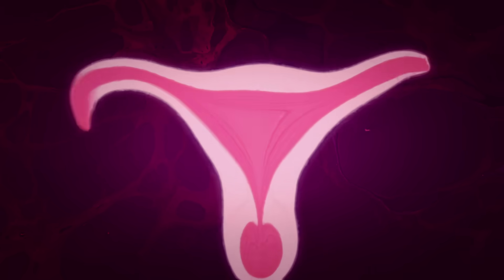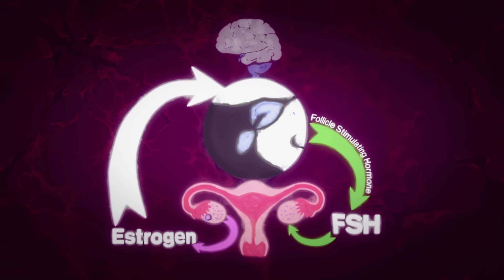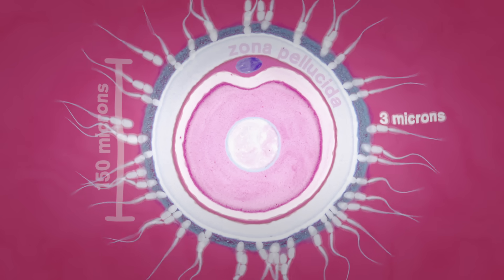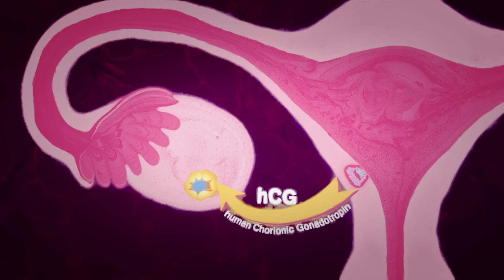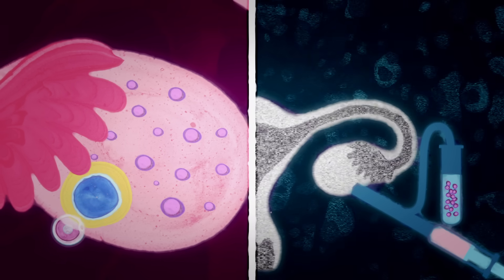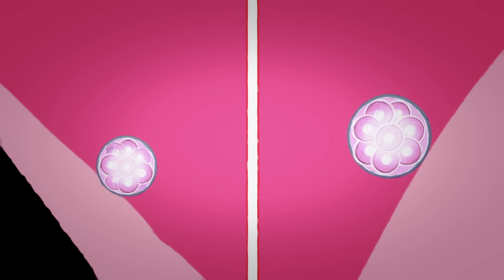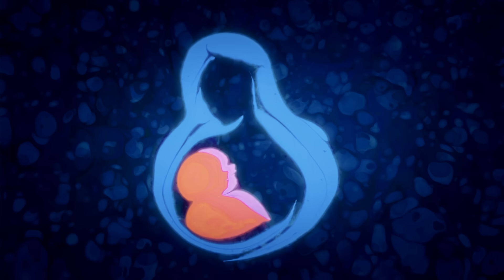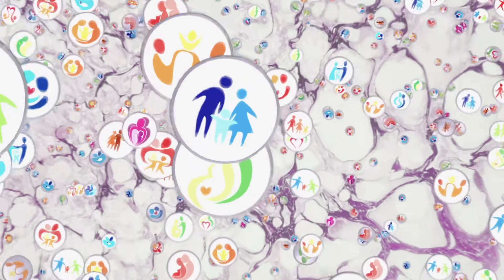How in vitro fertilization (IVF) works - Nassim Assefi and Brian A. Levine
Explore the science of how in vitro fertilization (IVF) works and how it helps people struggling with infertility have babies.

Infertility affects 1 in 8 couples worldwide. But in the last 40 years, more than 5 million babies have been born using in vitro fertilization (IVF). How does it work? Nassim Assefi and Brian A. Levine detail the science behind making a baby in a lab.

Lesson by Nassim Assefi and Brian A. Levine, animation by Kozmonot Animation Studio.